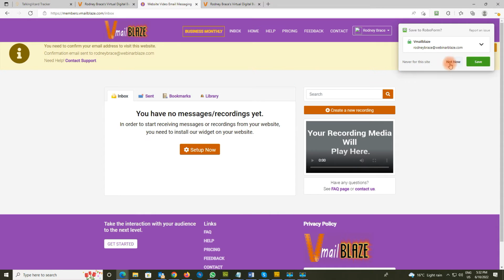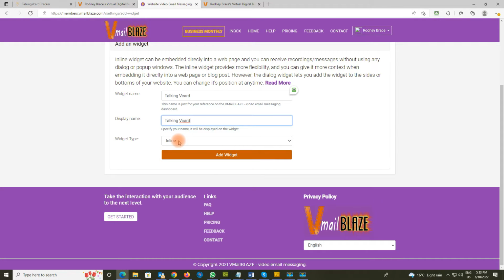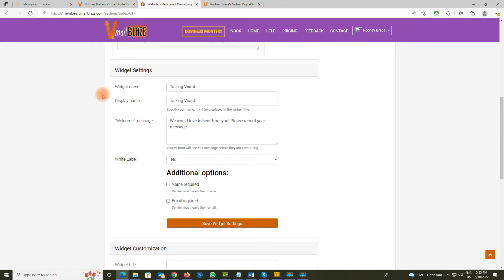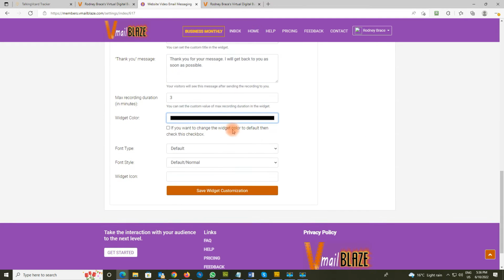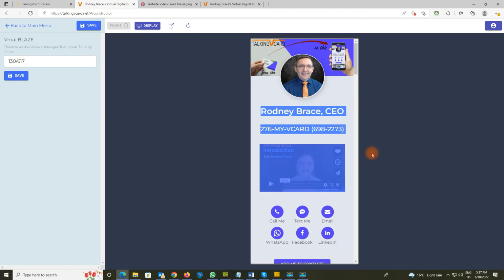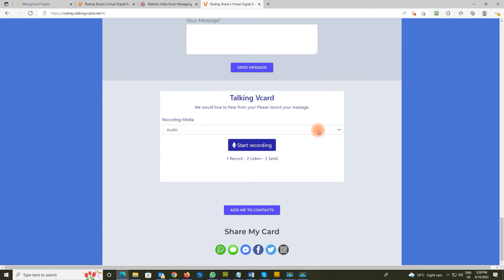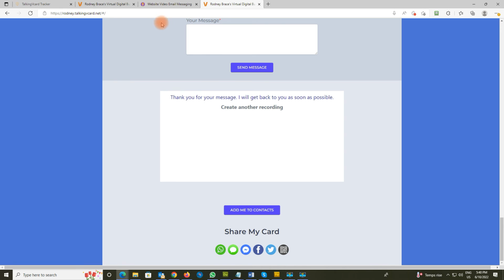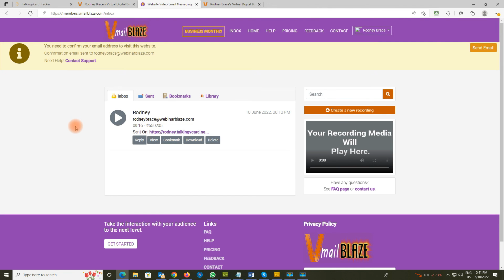Talking Vcard and Video Email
Easily add audio and video email to your Talking Vcard making it easy for customers to send you audio/video messages. You can reply in the same manner.